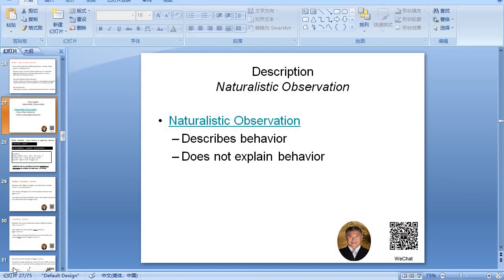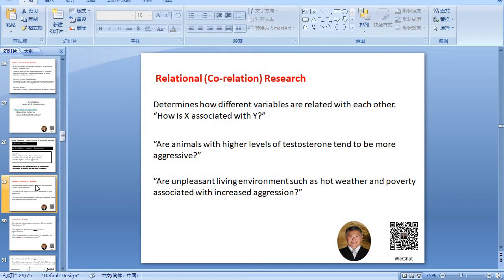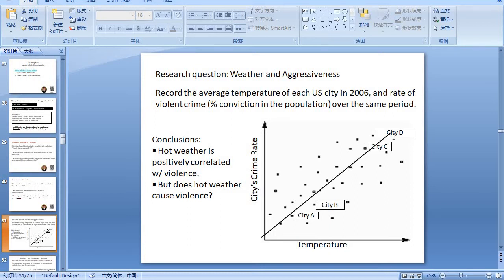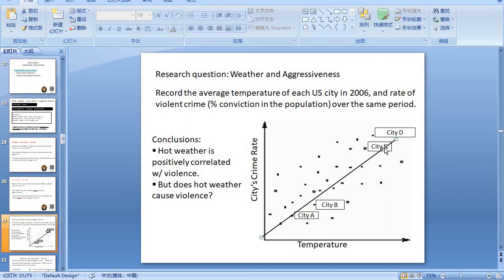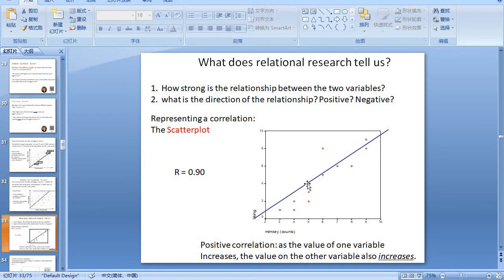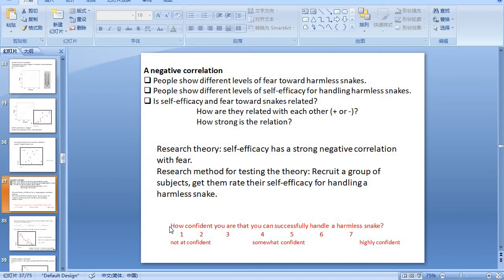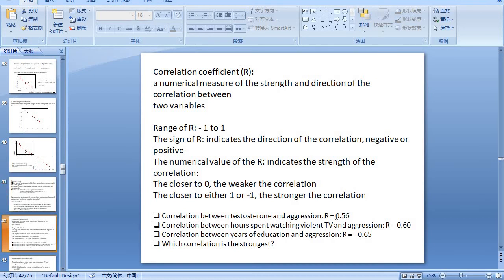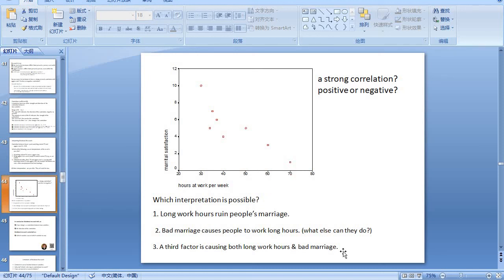reserach methods part 5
Research Methods and Statistical Analyses Part 5